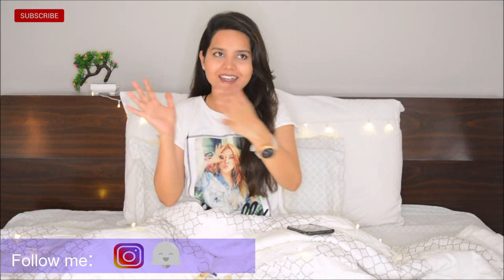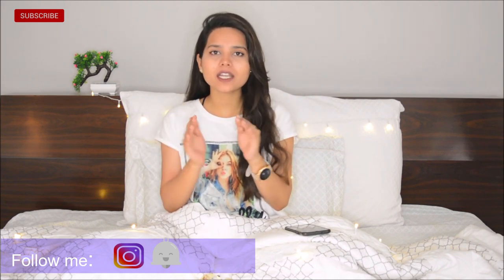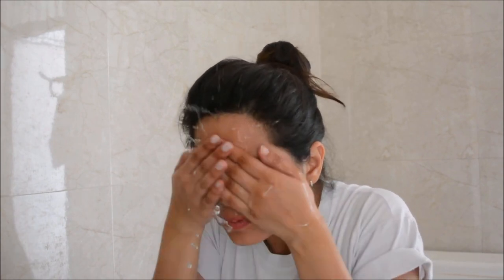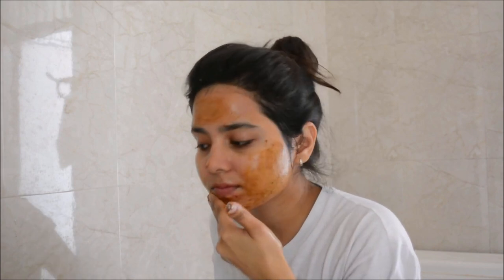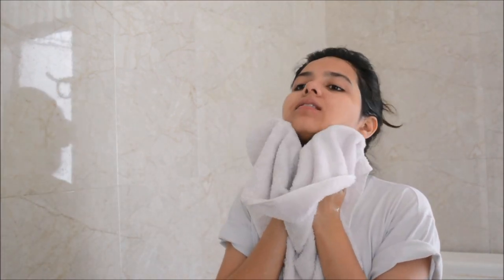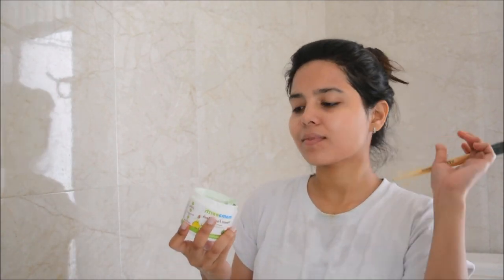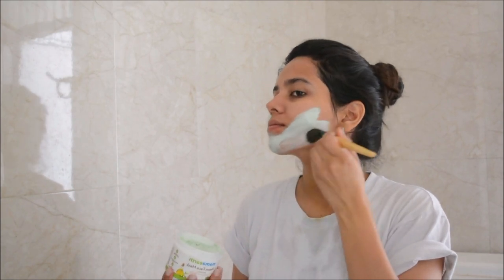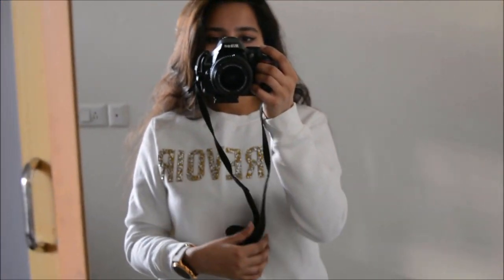Lazy Sunday Morning Routine| Acne Prone Skin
Hey there, this is a lazy Sunday morning routine video, where I show you how I take care of my skin when I am feeling lazy, and do not want to do much!!
It's easy:
Step1: Wash your face with a foaming neem face wash. (p.s.- I am having breakouts these days, do not know why !!) So, neem is super good when it comes to getting rid of zits, breakouts, and acne.

Step2: I scrubbed my face with COFFEE+ SUGAR scrub, this scrub is super fast to make, all you need is a spoon of coffee and a spoon of sugar, there you go!! It would brighten up your face, while gently exfoliating your skin!!

Step3: I used the Mama Earth Neem and Tea Tree Oil face mask. This face mask is specifically for pimples, zits, and acne. It contains Neem Oil, Tea Tree Oil, Apricot Oil & Mulberry extract. The Mask Is Free of Toxins, Parabens, Phthalates, And Silicones. It helps in reducing the occurrence of acne & reduces inflammation & stubborn pimples.
   I kept it for 10-15 mins, and then washed it off!! This mask helped me to reduce the redness of breakouts, and heal them!!

Special Tip: Washing your face with cold water helps reduce your pore size!!

If you intend to buy the face mask:
 All mamaearth products are chemical-free and all-natural. The brand is 100% plastic positive- they recycle more plastic than they use.

Do you love reading?? If yes, then we are a match!!
Read, what have I been writing or share with me, your reads!

Thank you, love, for visiting my channel!!
Shivi,
XoXo